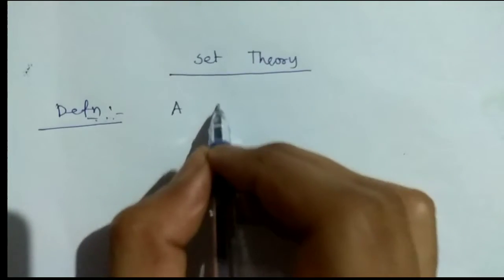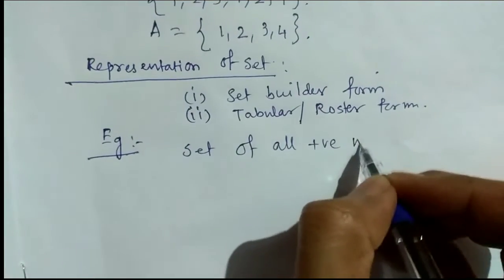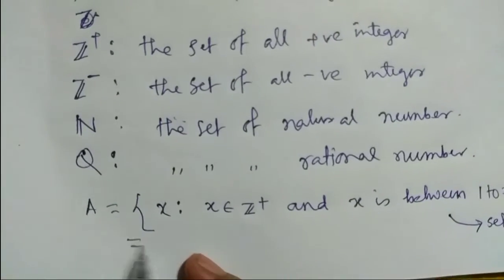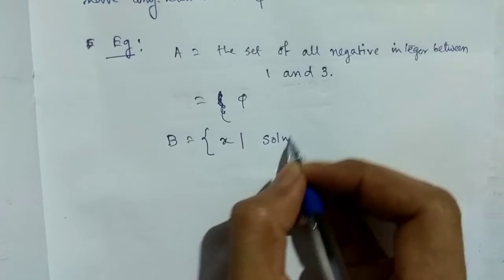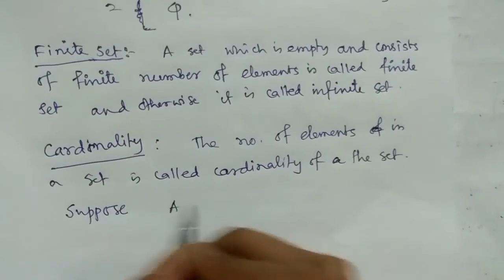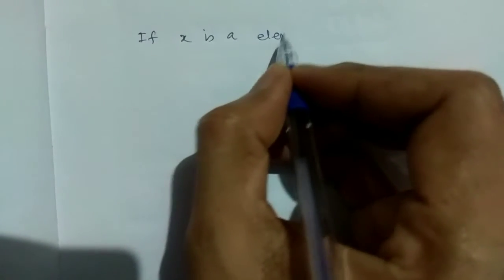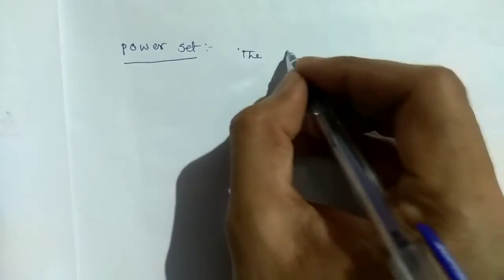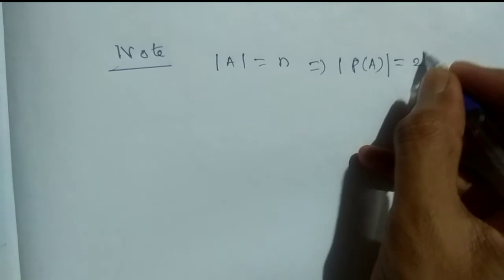Set Theory Part 1 || NCERT Maths Class 11 || IIT JEE ||Maths Tips Pro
Here , this lecture we will learn about Basic ideas of sets , Representation of  a Sets , Empty Set , Finite Set , Subset and Super Set , Equality of Sets, Power Set  with examples .Rest of the part of the chapter will come later , keep in touch and Thanks .

MathsTipsPro SetTheory cbse ncert iitjee mathstipspro Mathematics class 11#Set maths class 11